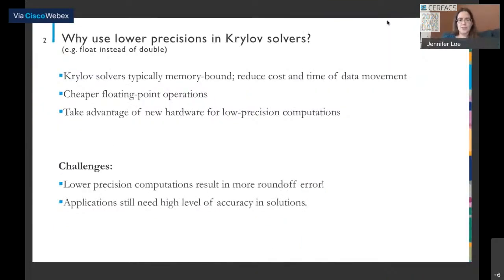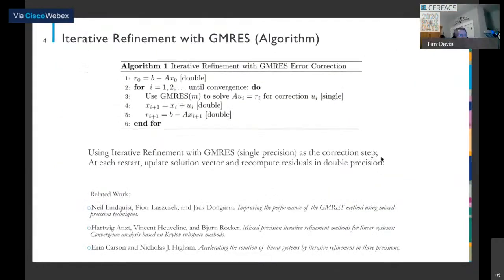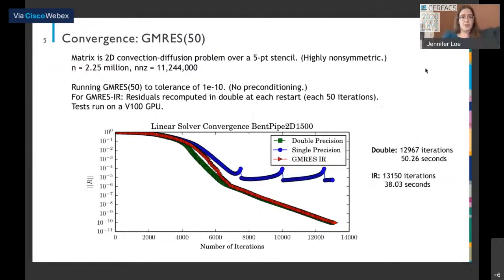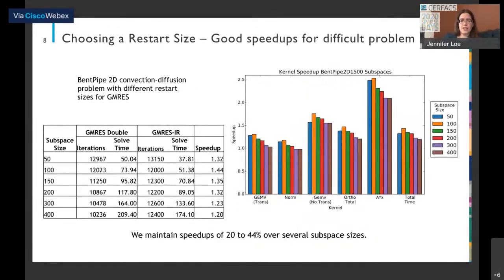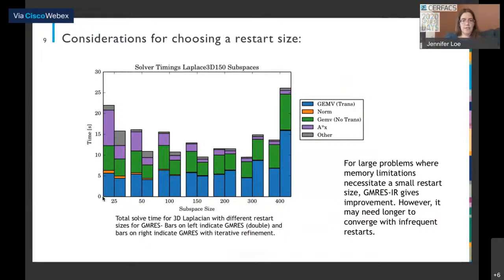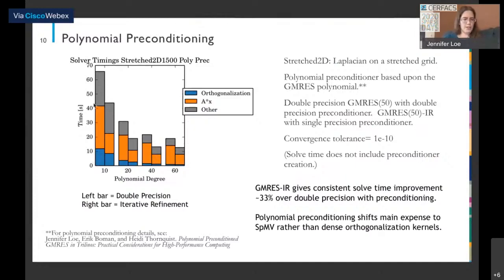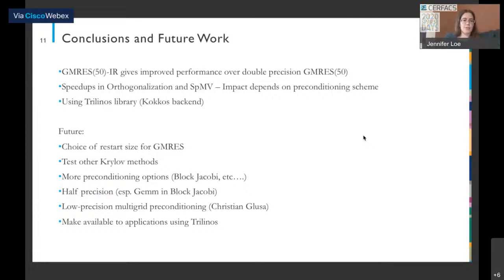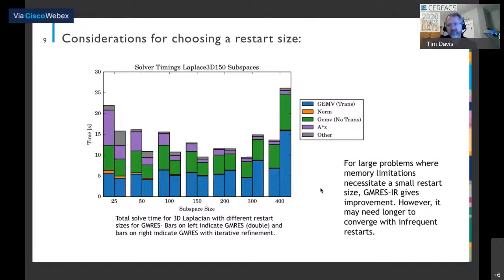Jennifer Loe - Sparse Days 2020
Jennifer Loe: Multiprecision GMRES in Belos and Kokkos.
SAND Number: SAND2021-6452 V